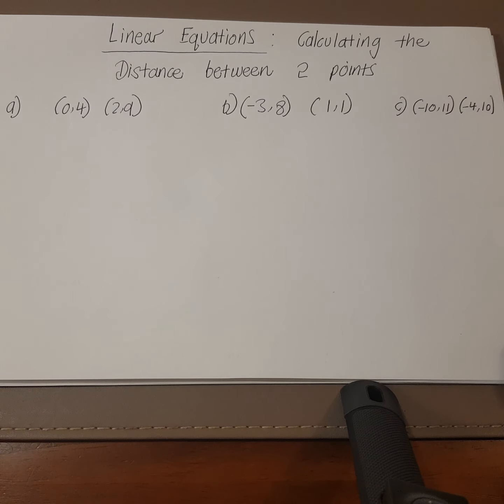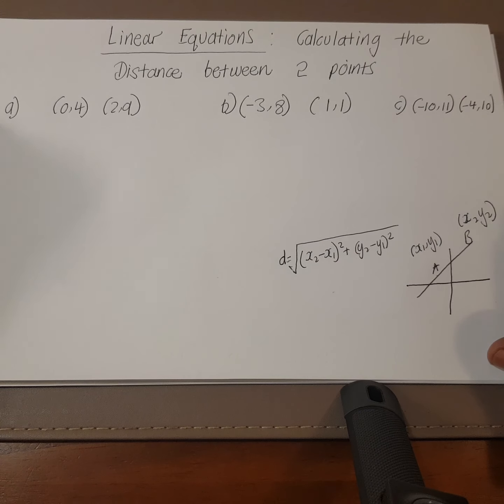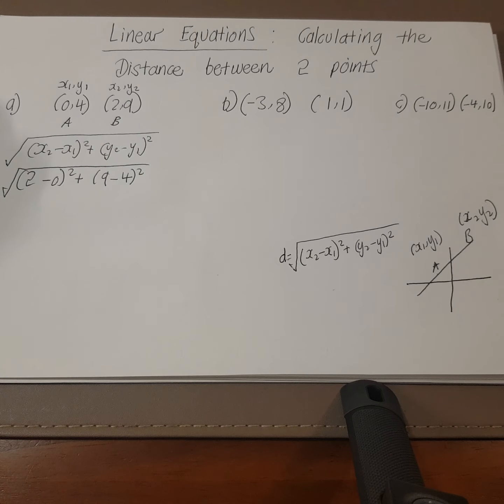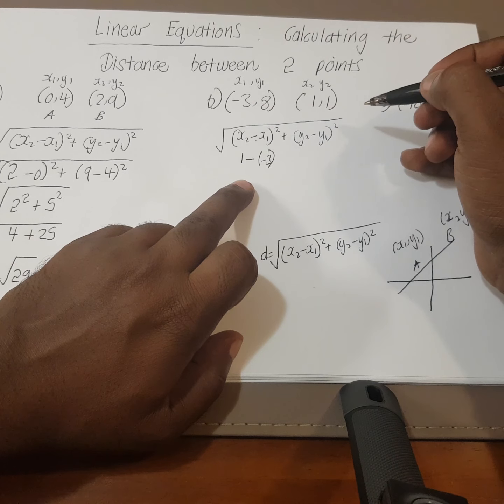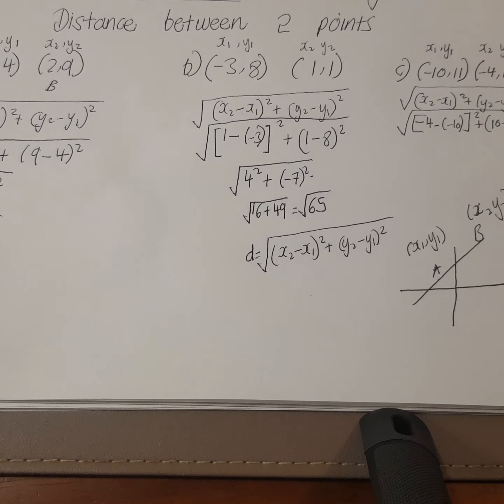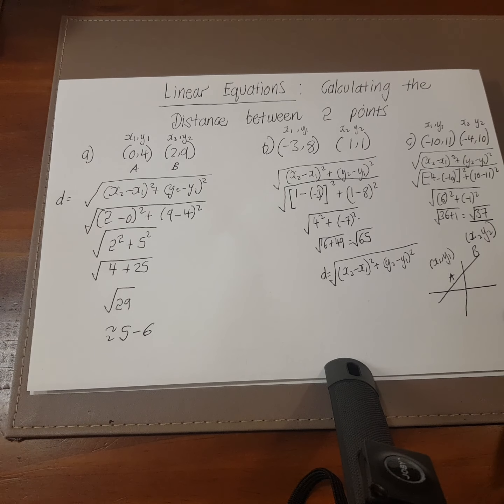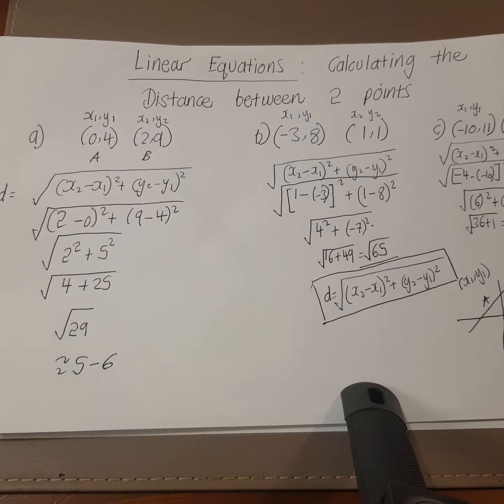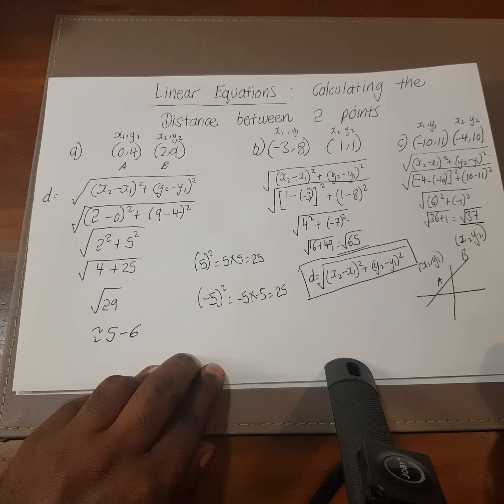linear equations: calculating the distance between 2 points.